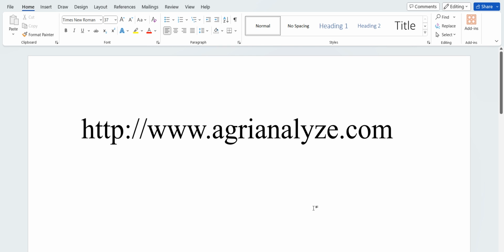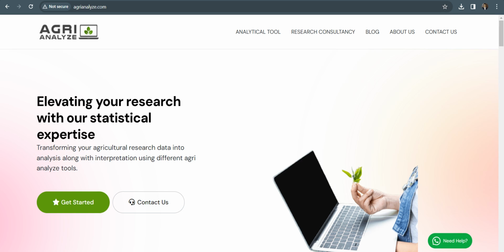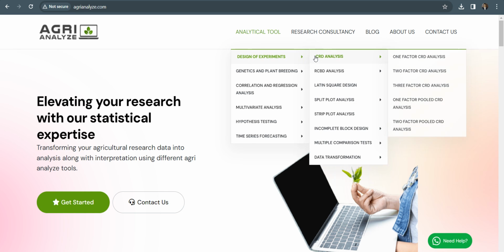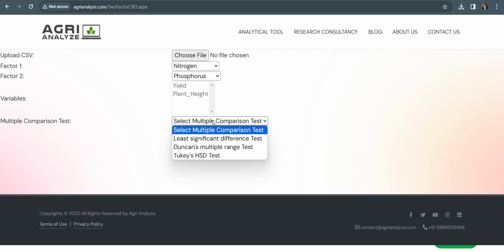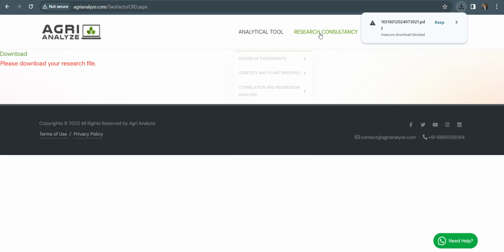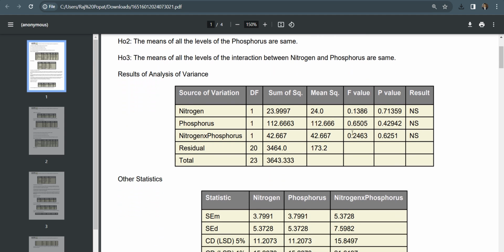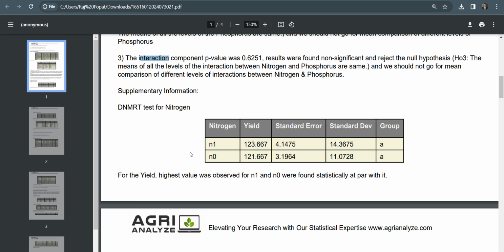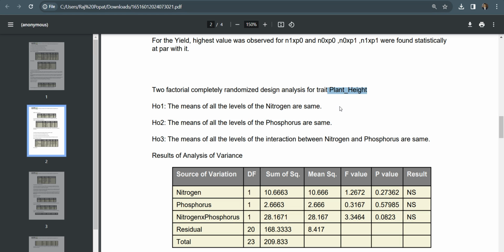Two factor CRD analysis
The video is about two factor completely randomized block design analysis using agrianalyze.